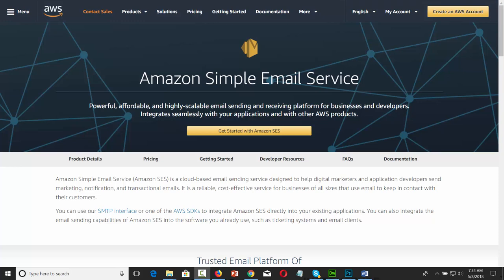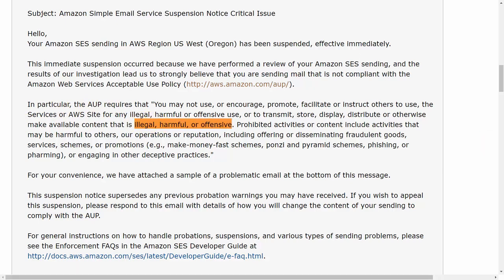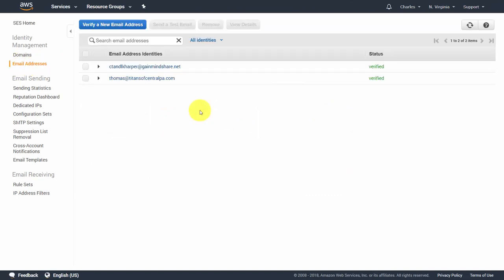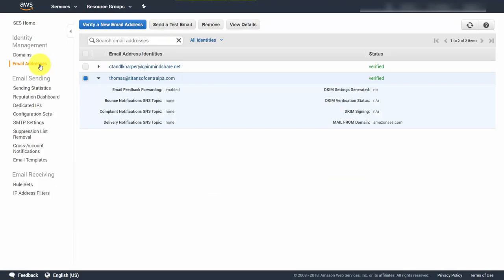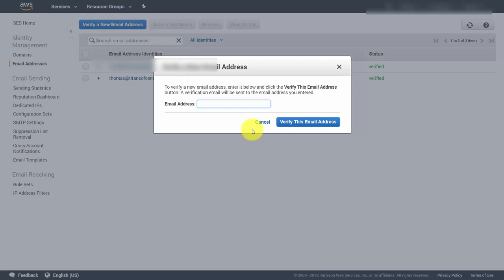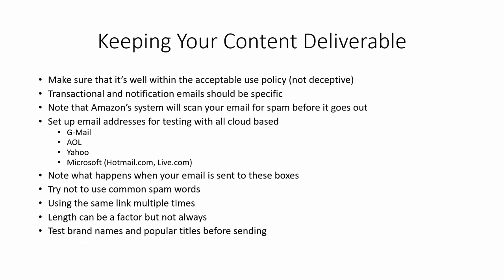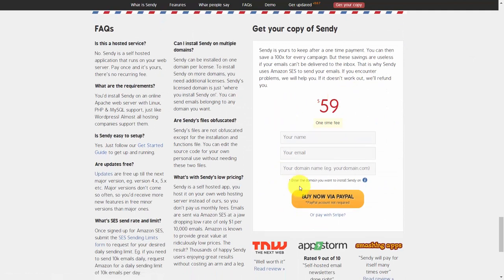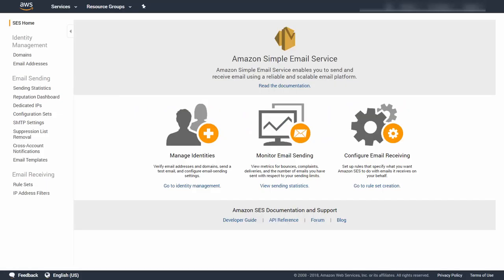How To Build Email Marketing With Amazon SES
Headline: "Brand New Over-The-Shoulder Video Series On How To Scale Your Email Marketing To The Next Level With Amazon SES!"

Pinterest Perfection

Introducing Pinterest Perfection - How to use Pinterest to Monetize Pictures. Inside this eBook, you will discover the topics about Pinterest basic use tips, link up with trusted bloggers, don't be pushy, be unique, provide helpful info, get creative, make your product users the star, choosing the right pictures, update frequently and watch your etiquette. For The Price, This Is Real Good SmartPhone

Pinterest Perfection